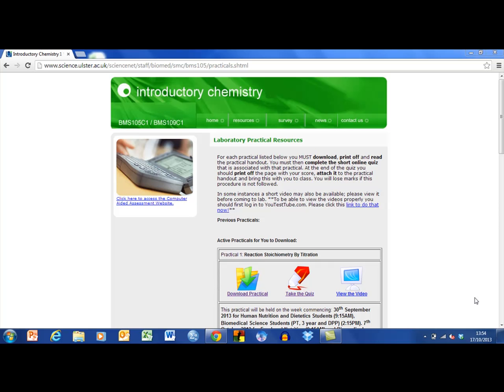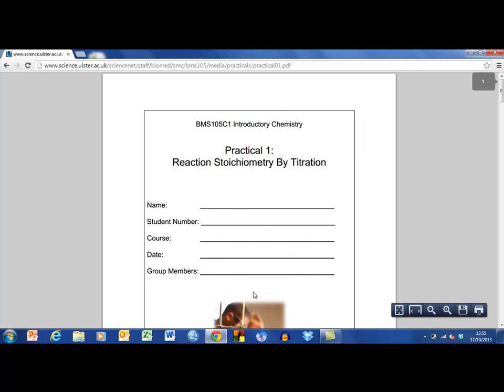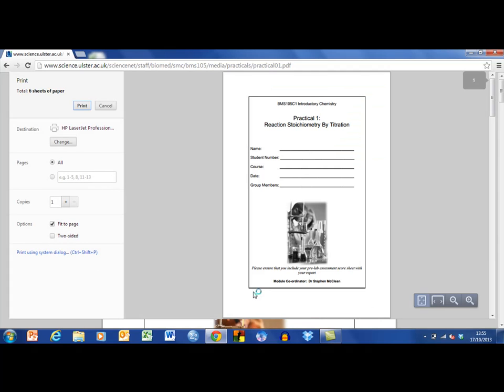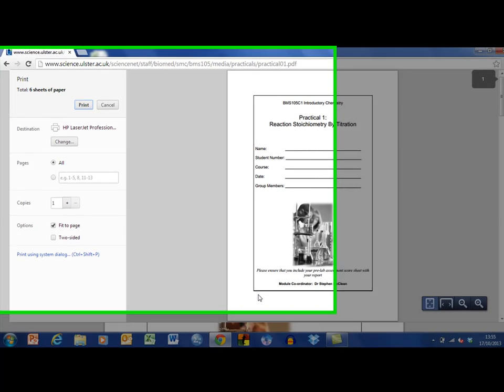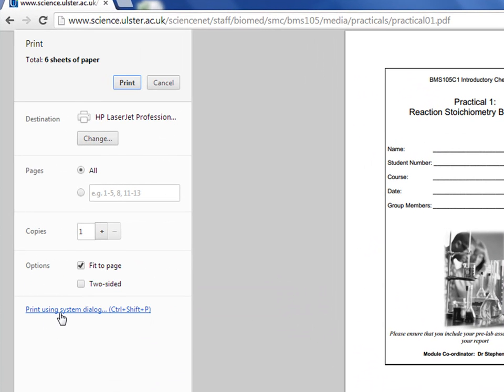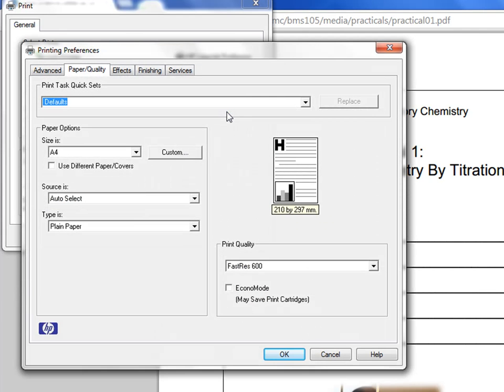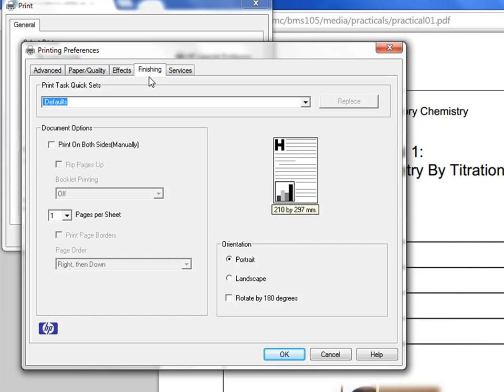Tips for Printing PDF Documents: More Than One Page per Sheet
This brief video shows how you can print a PDF document so that there are multiple pages on one sheet of paper. This significantly reduces the amount of paper required and save money!  Normally if two pages per sheet are printed this will still be sufficiently legible.

A tip to make life easy!